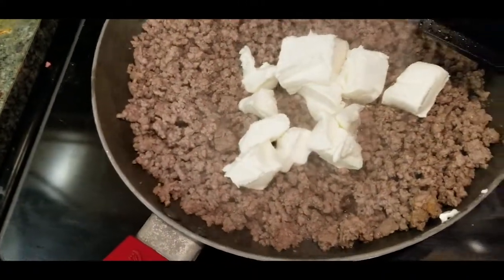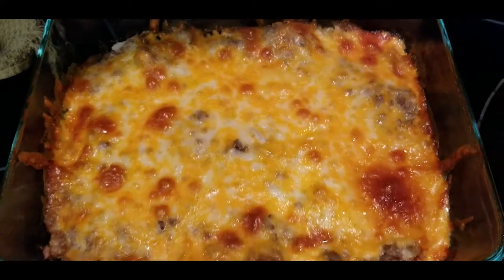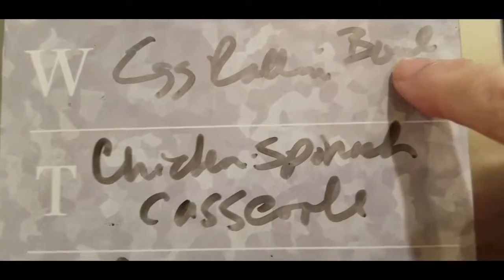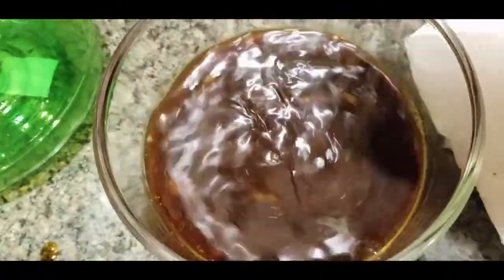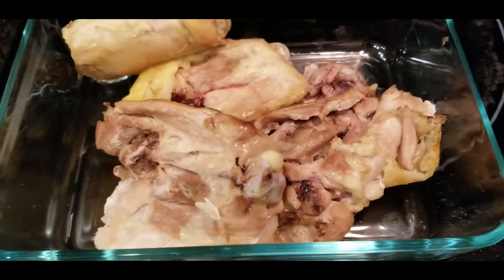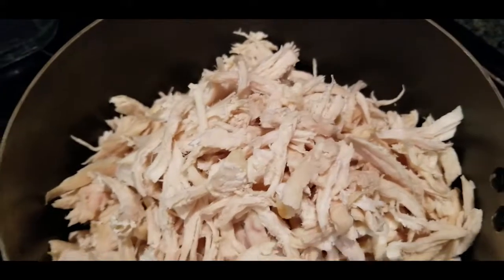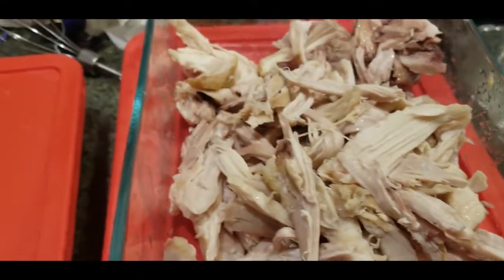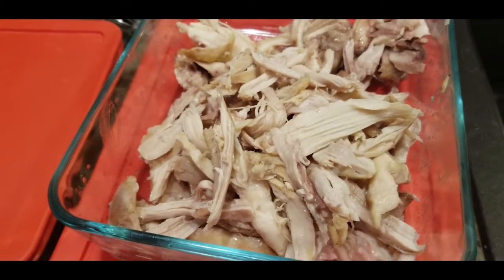Keto on a Budget Meal Prepping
Keto on a Budget is about living the keto life while trying to stay on a budget. We will show you how you can follow this lifestyle without spending a ton of money!

5x Potent Apple Cider Vinegar Capsules
Low Karb - Keto Blueberry Nut Granola Healthy Breakfast Cereal - (11 oz)
Keto Made Easy Cookbook by Keto Connect
Southern Keto Cookbook
Keto Bars!
FBOMB Nut Butter 10 Pack
Legendary Foods | Keto Fat Bombs | Flavored Peanut Butter Squeeze Packets,Low Carb, No Sugar Added, Vegan | Peanut Butter Cup (1oz, Pack of 10)
Perfect Keto Bar
This Mama runs on Ketones and Coffee T-Shirt- Men or Women
Fat Snax Cookies
Instant Pot
Dash Mini Waffle Maker
Dash Waffle Bowl Maker
Total Money Makeover
Happy Planner
Happy Planner Budget Extension